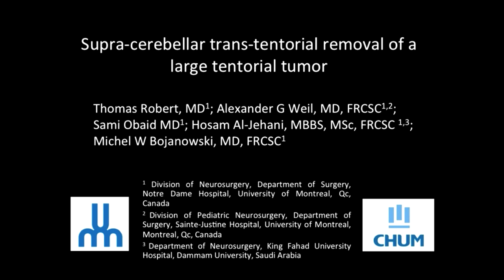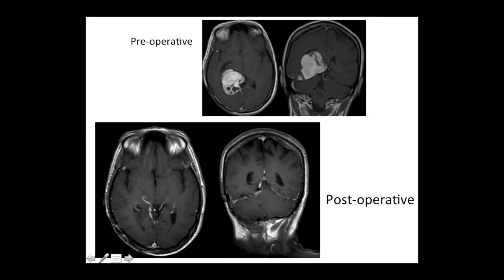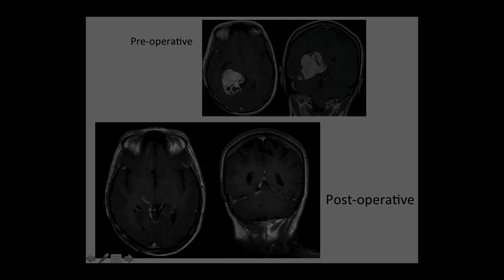Supracerebellar transtentorial removal of a large tentorial tumor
Thomas Robert, MD1, Alexander G. Weil, MD, FRCSC,1,2 Sami Obaid, MD,1 Hosam Al-Jehani, MBBS, MSc, FRCSC,1,3 and Michel W. Bojanowski, MD, FRCSC1

1Division of Neurosurgery, Department of Surgery, Notre Dame Hospital, Montreal, QC, Canada; 2Division of Pediatric Neurosurgery, Department of Surgery, Sainte-Justine Hospital, Montreal, QC, Canada; and 3Department of Neurosurgery, King Fahad University Hospital, Dammam University, Saudi Arabia

Large tumors located on the upper surface of the tentorium, extending to the posterior edge of the tentorial incisura and affecting the posterior temporo-mesial region, are challenging to reach without damaging the surrounding brain. Typically, these lesions are approached through a subtemporal or a transcortical transtemporal corridor. To avoid temporal lobe transgression or retraction, and venous drainage compromise, we use a supracerebellar transtentorial (SCTT) approach which gives a direct exposure to the posterior temporo-medial region and the posterior incisural space. In this video, we demonstrate the surgical technique of the SCTT approach.